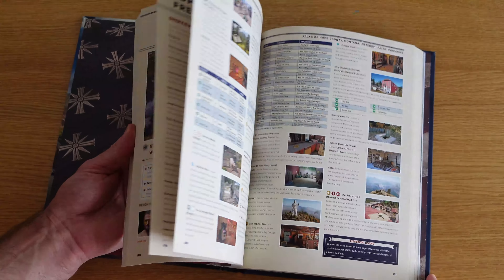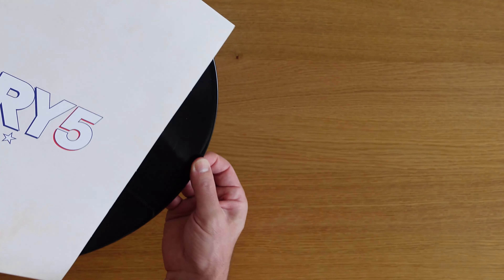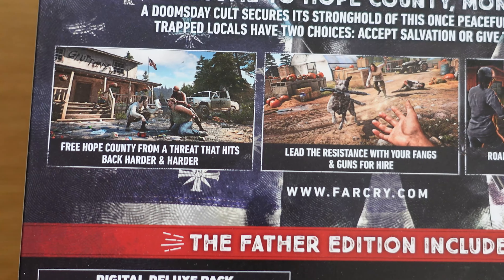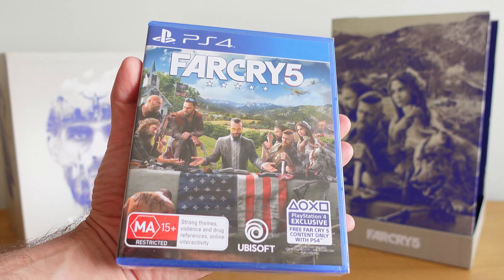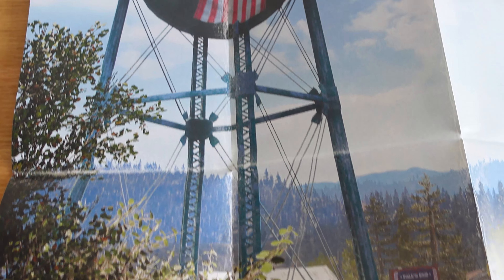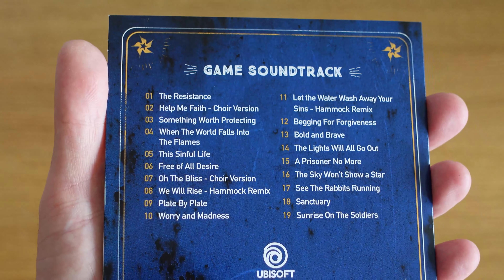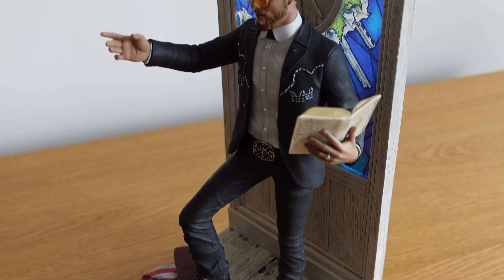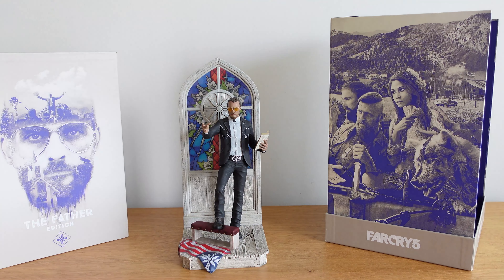Far Cry 5 Father and Mondo Edition UNBOXING.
With the Far Cry 6 DLC Joseph Seed Collapse just releasing we thought it was a good time to have a look at the Joseph Seed collector edition of Far cry 5. In this video we are unboxing 2 Far Cry 5 collector editions the Father edition as well as the Mondo Edition.

Timestamps
0:00 - Intro
0:10 - Pin Badge Set
0:31 - Strategy Guide
1:16 - The Mondo Edition Collector
1:55 - The Father Edition Collector
3:09 - Digital Content
3:19 - Steelbook
3:43 - Hope County Map
4:15 - Soundtrack
4:35 - Gamebox
4:48 - Air Freshener
5:00 - The Father Figurine
5:30 - Conclusion